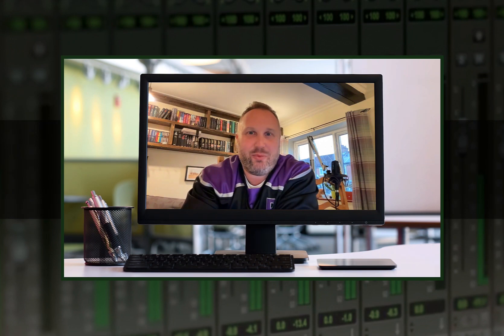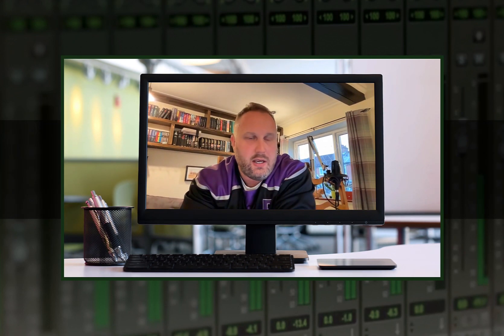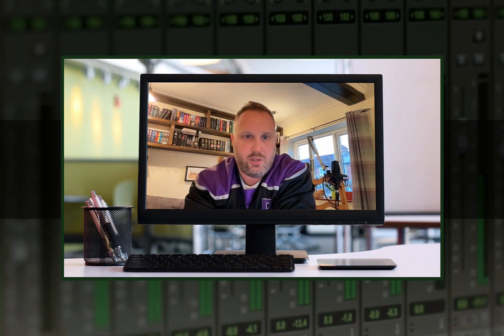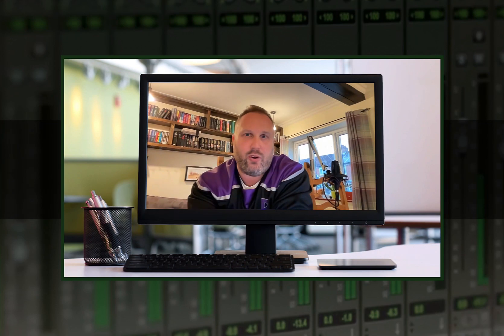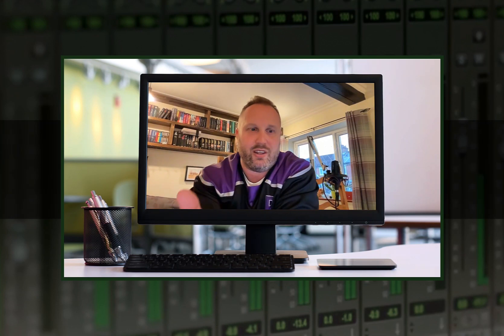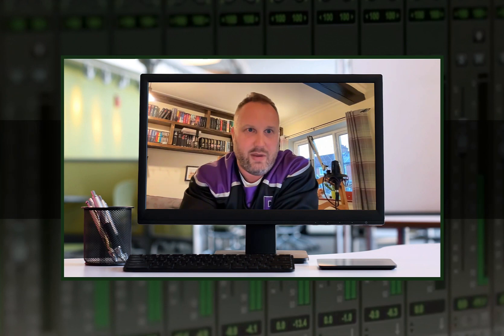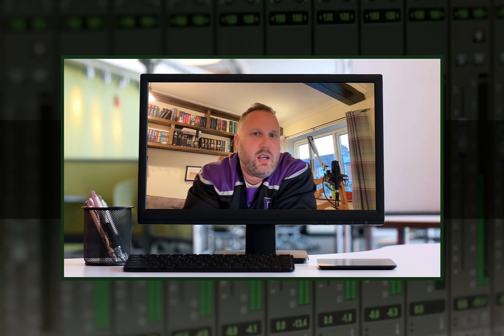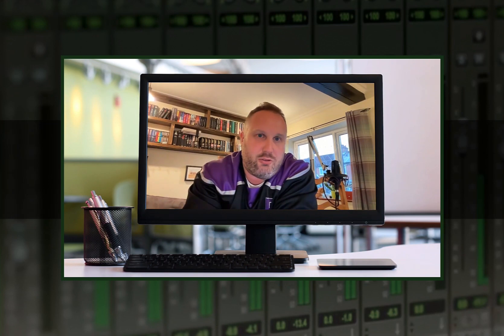Pro Tools Answers | Pro Tools 2021.10 Monterey Support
As Andy finishes off filming his favourite top 5 features of the new Pro Tools 2021.10 - Dave pops on to add that Pro Tools 2021.10 now supports our HD Native and HDX tech on M1 systems, and to give a PSA on running Pro Tools on Monterey macOS 12.0.1

Find the PTA themselves at